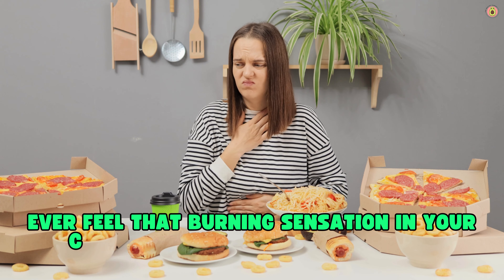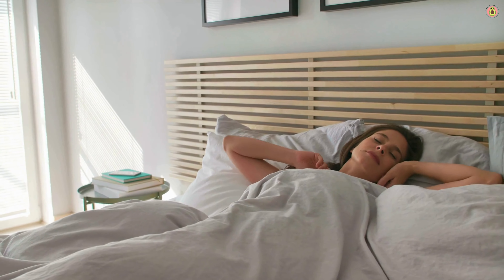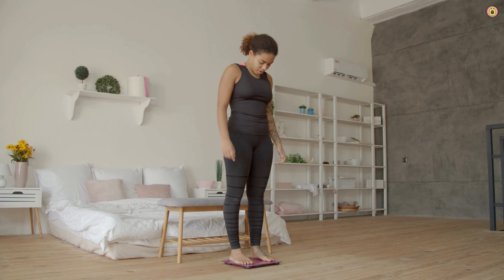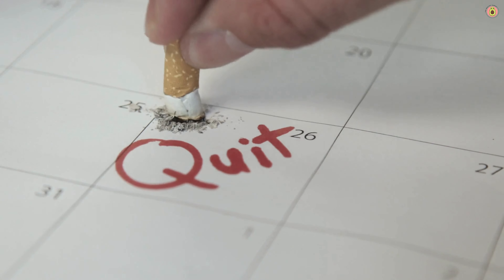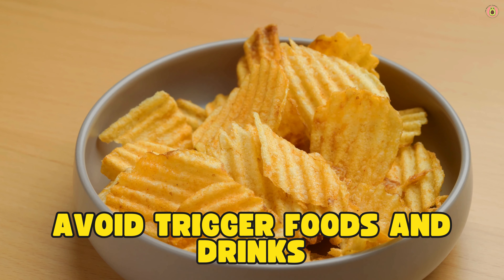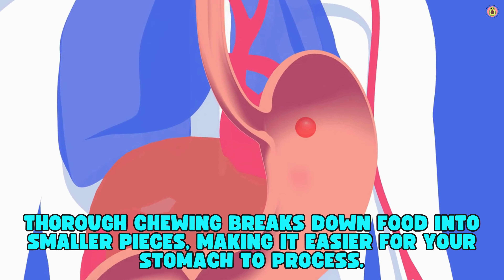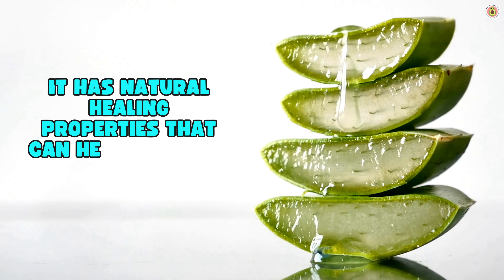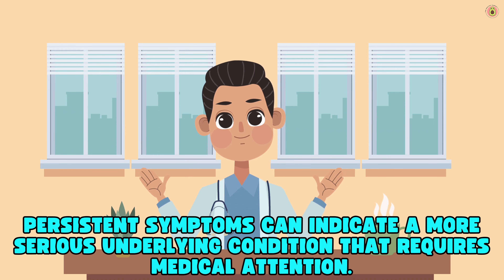How To Get Rid Of Acid Reflux Permanently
Do you struggle with that burning sensation in your chest after meals? 😣 It's called acid reflux, and it's more common than you think. In this video, we're diving deep into practical and effective ways to get rid of acid reflux and heartburn. From elevating the head of your bed to dietary tips and natural remedies, we've got you covered! 🛌🥑🍵

Join as, as we share comprehensive tips and tricks to help you manage and alleviate acid reflux.

Any tips you'd like to share? Let's help each other out! 🤝

⭐️Used AI to Generate the text to voice with amazing speechactors.com
⭐️The video has been made and edited with amazing canva.com